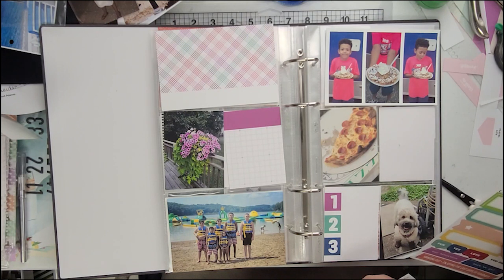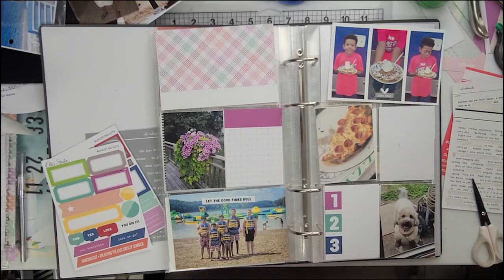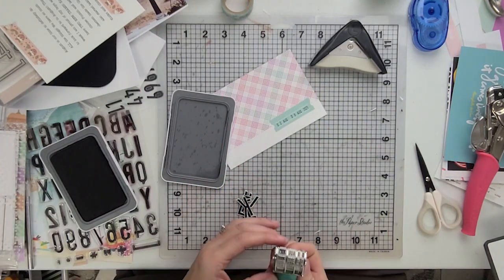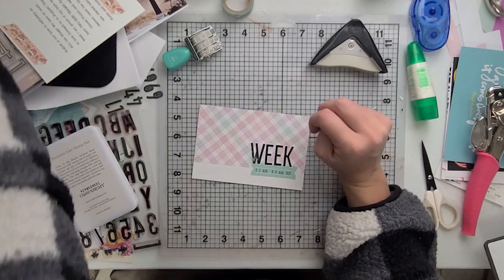WEEK 32 - PROJECT LIFE PROCESS VIDEO - Elle's Studio Kit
Let's get on with Week 32!

White Cardstock

Tim Holtz Tiny Attacher

Staples Matte Photo Paper